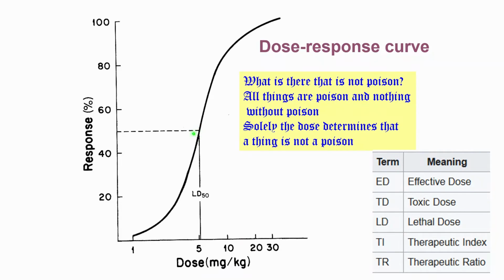Lecture 2. Part 1. Dose-Response curve.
This is continuation of the analytical toxicology series of clips.
It's No. 3.